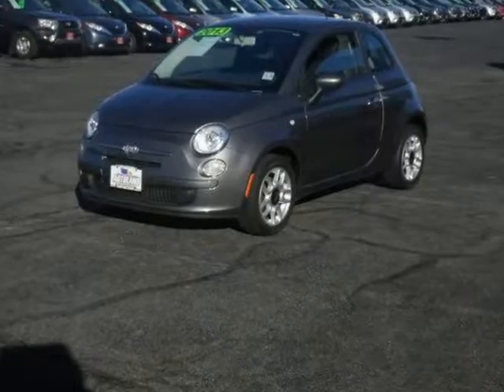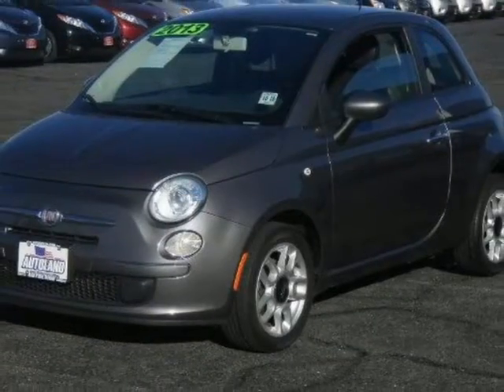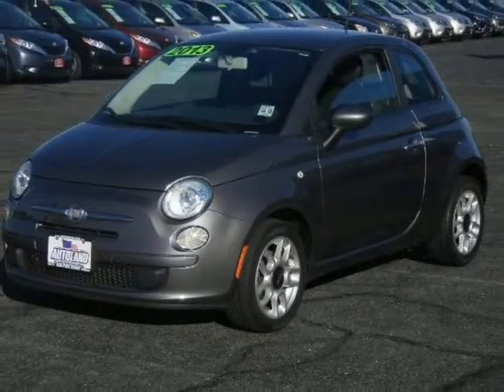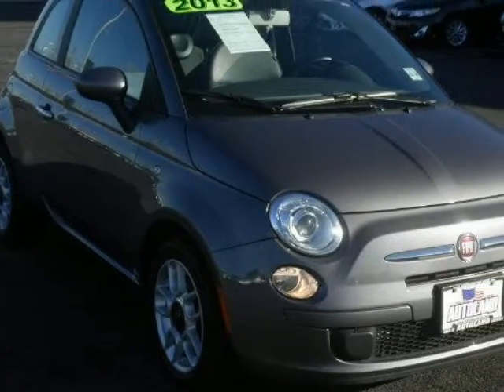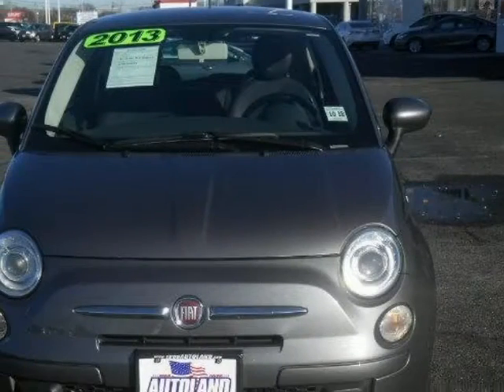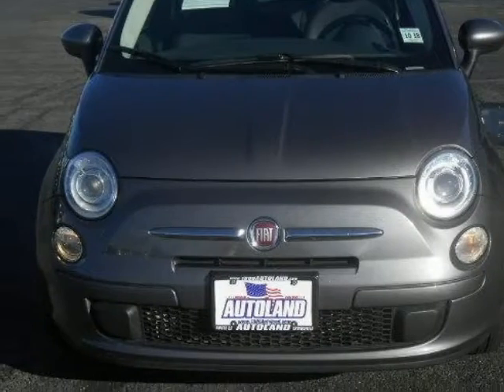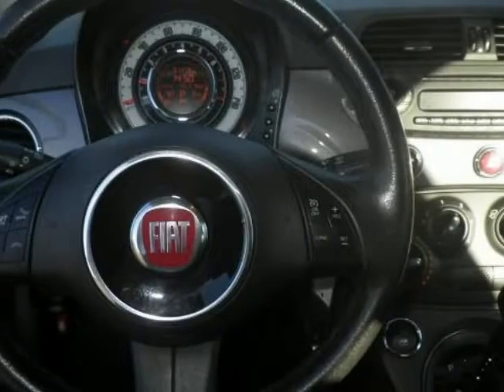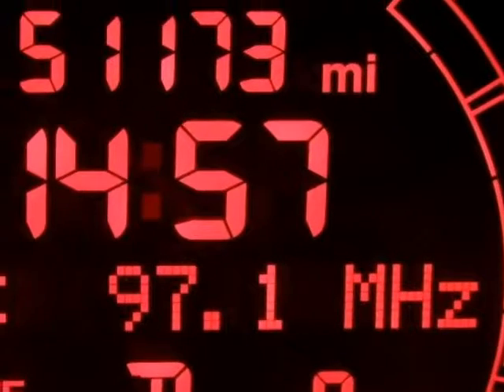2013 Fiat 500 2dr HB Pop Springfield NJ New Jersey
2013 Fiat 500 2 Door HB Pop

Autoland
Springfield, NJ